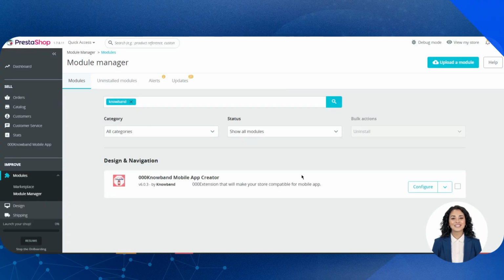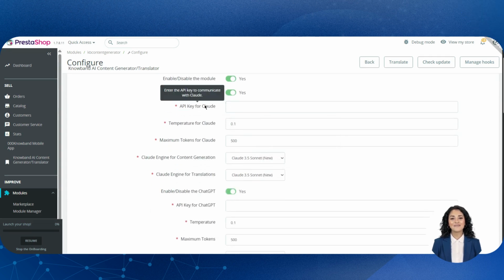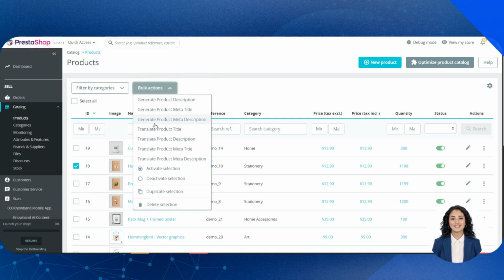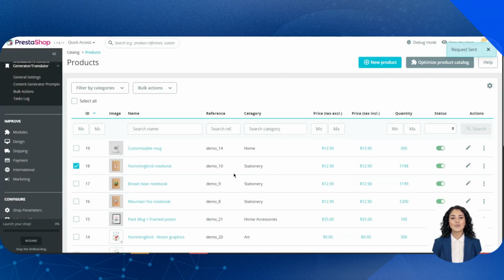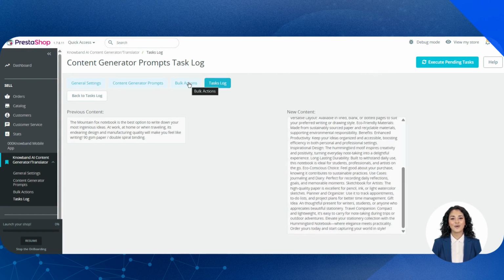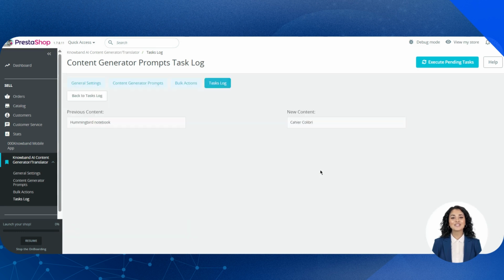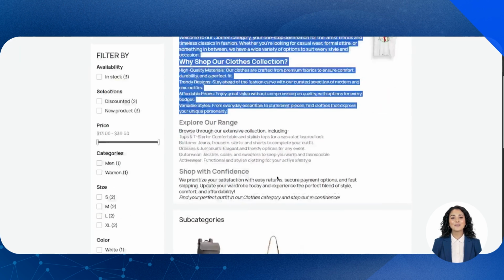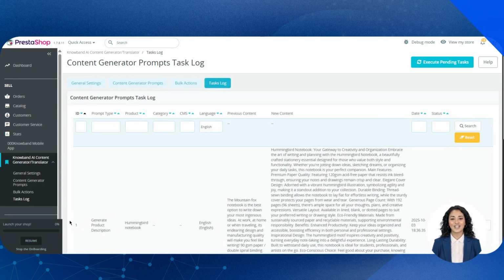PrestaShop AI Generator & Translator Tutorial | ChatGPT, Gemini, DeepSeek & More by Knowband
Learn how to effortlessly generate and translate bulk content for your Prestashop store using the Knowband AI Content Generator and Translator Module.

This tutorial walks you through step-by-step instructions to create SEO-friendly product descriptions, meta titles, meta descriptions, CMS content and category content using multiple AI engines, including ChatGPT, Claude, DeepSeek, and Google Gemini.

With this Prestashop SEO-Powered AI Content Generator & Translator Addon, you can:
✔️ Generate and translate product titles, descriptions, and meta details in bulk
✔️ Create category descriptions, meta titles, and meta descriptions effortlessly
✔️ Choose from multiple AI engines for the best tone, style, and quality
✔️ Use rollback features to ensure accuracy and consistency
✔️ Customize content tone and creativity with adjustable AI settings
✔️ Generate SEO-optimized content to improve search engine visibility
✔️ Translate content into multiple languages, including RTL scripts
✔️ Maintain content consistency across all products and categories
✔️ Bulk edit and update existing content quickly
✔️ Enhance customer engagement and conversion with high-quality content

Benefits for Store Admins:

Saves time by automating content creation and translation
Reduces manual errors and ensures grammatical accuracy
Streamlines store management for large product catalogs
Improves store SEO, visibility, and customer engagement
Enables content generation directly on product, category, or CMS pages

About Knowband

Knowband is a leading eCommerce development company specializing in Prestashop plugin development and custom eCommerce solutions. Our experienced developers help online stores enhance functionality, performance, and user experience.